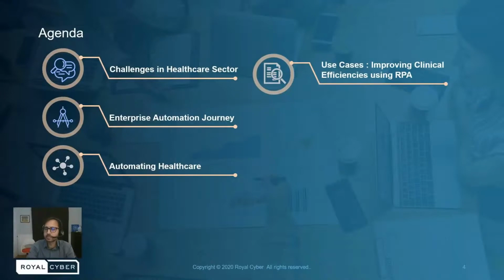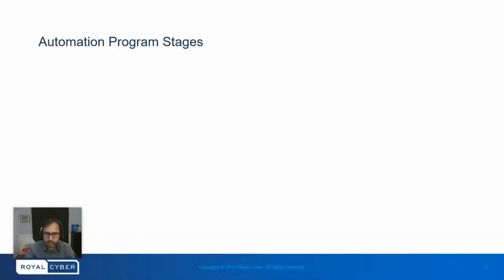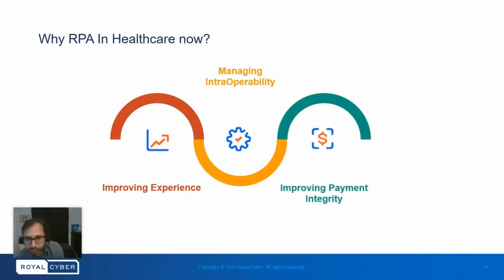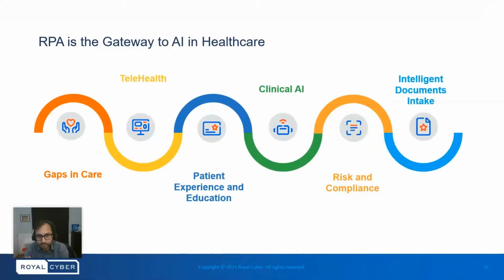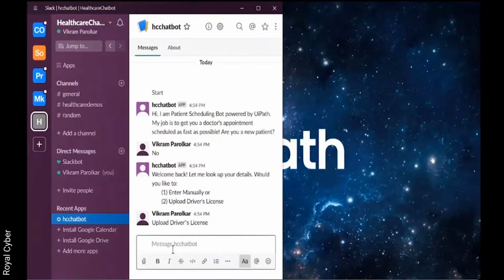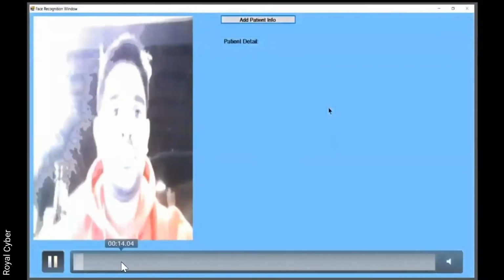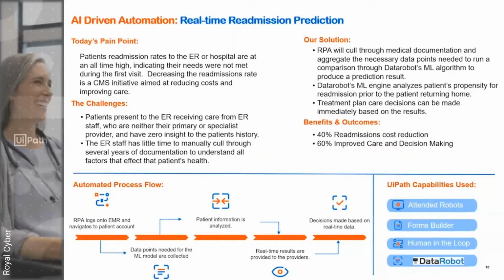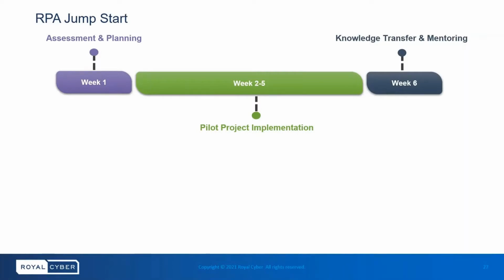The Digital Workforce in Healthcare | RPA Healthcare Webcast | Automation Solutions for Healthcare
RPA in the healthcare industry offers a plethora of benefits like automated appointment scheduling and management, medical coding and billing, revenue cycle management, patient data extraction, review, and claim submissions, and auditing and submitting insurance claims